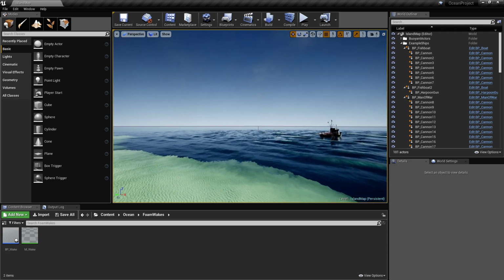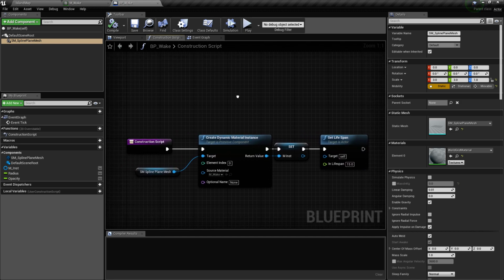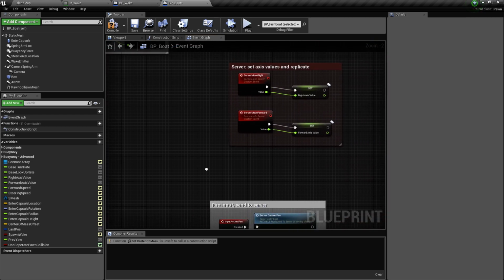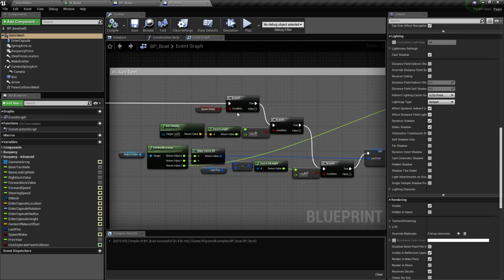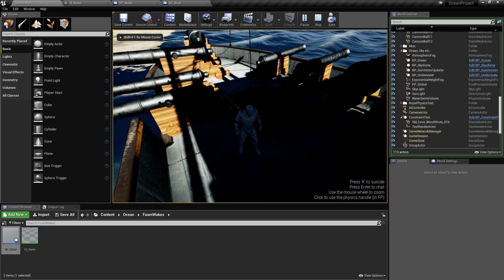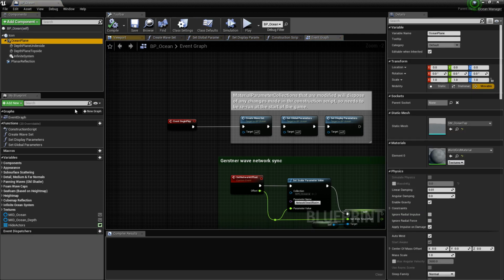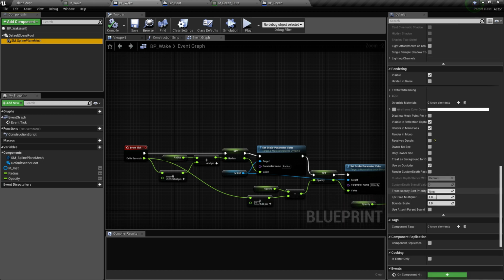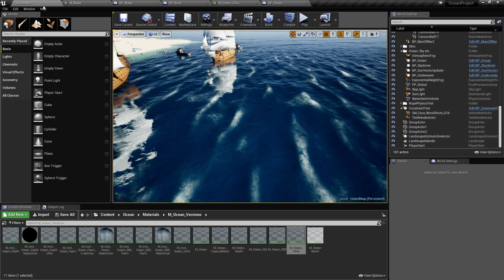UE4 - Community FREE Ocean Project - Foam wakes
Foam wakes is a feature where a boat once driven through the ocean should leave a trail of foam wakes behind. This feature stopped working some engine releases ago and in this video we describe how it works and fix it !